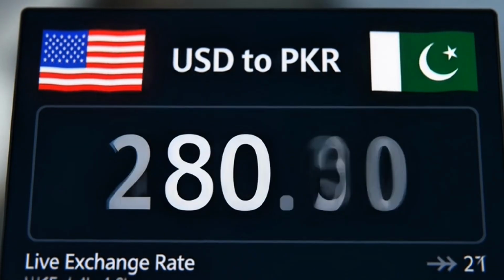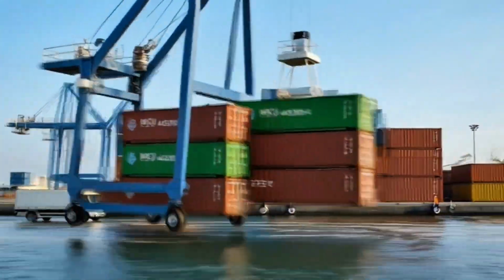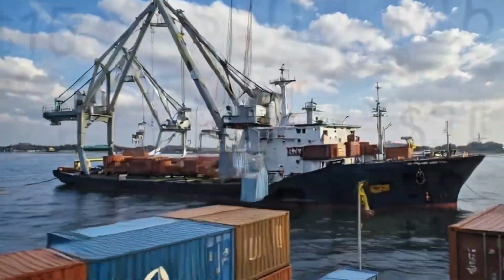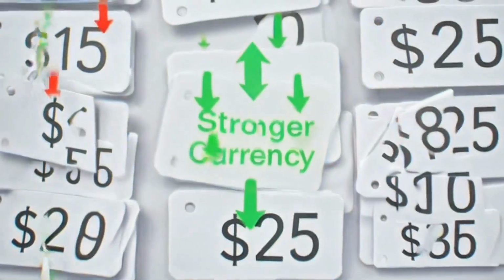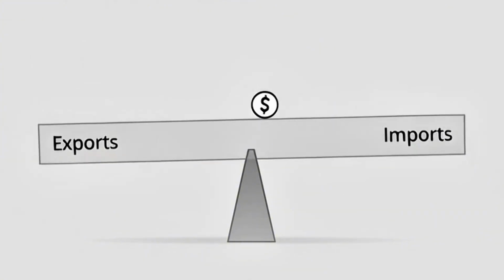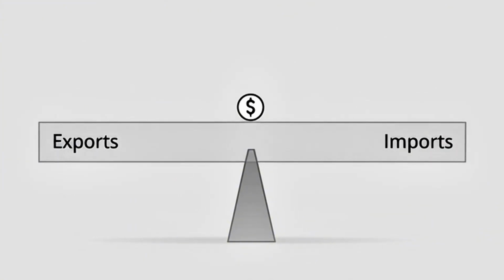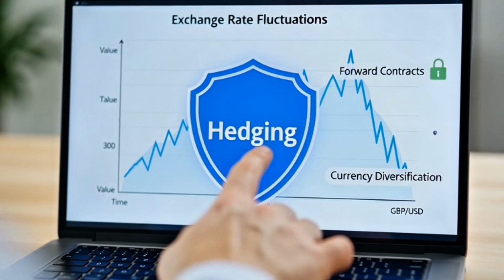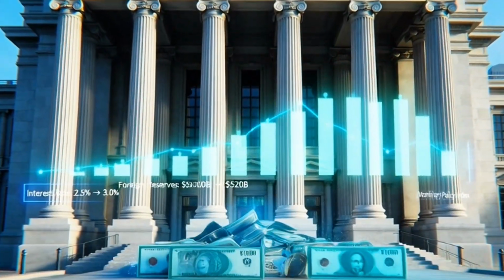Impact of Exchange Rates on International Trade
Exchange rates play a vital role in shaping international trade. In this educational video, we explain the impact of exchange rates on trade in a clear and simple way. You will learn how currency appreciation and depreciation affect exports, imports, trade balance, inflation, and business decisions.

This video covers key economic concepts including how exchange rates influence global markets, why a weaker currency can increase exports, and how a stronger currency can reduce trade competitiveness. We also discuss the role of governments and central banks in managing exchange rates to stabilize trade and control inflation.

Understanding the relationship between exchange rates and international trade is essential for students, economists, business owners, and anyone interested in global economics. This video is perfect for economics learners, trade professionals, and those preparing for exams or competitive tests.

Topics covered in this video: • What is an exchange rate
• Effect of exchange rates on exports
• Effect of exchange rates on imports
• Impact on trade balance
• Inflation and exchange rates
• Business risks and currency fluctuations
• Government role in exchange rate policy
• Importance of exchange rate stability

Watch till the end to fully understand how exchange rates influence global trade and economic growth.

✅ Timestamps

00:00 Introduction
01:10 What is an Exchange Rate
02:20 Effect on Exports
03:30 Effect on Imports
04:40 Impact on Trade Balance
05:50 Exchange Rates and Inflation
07:00 Impact on Businesses
08:10 Government Role
09:20 Global Trade Connection
10:20 Conclusion